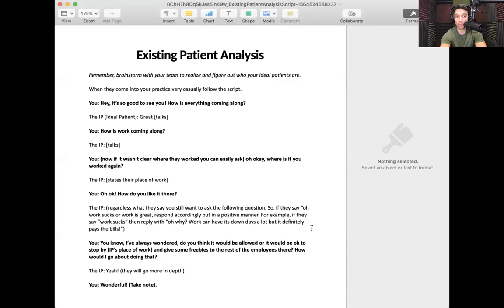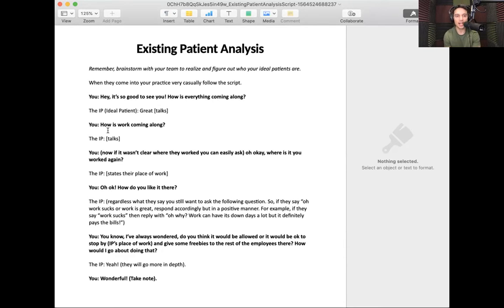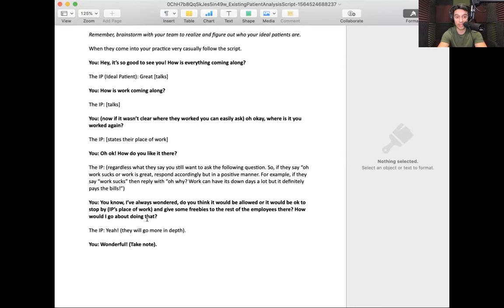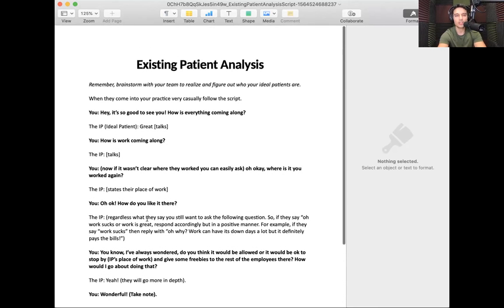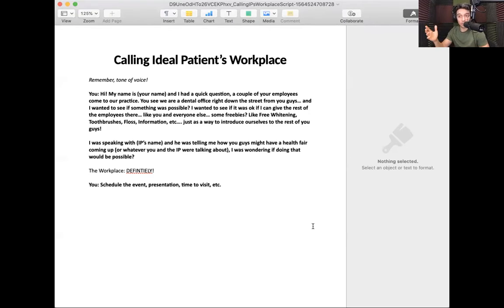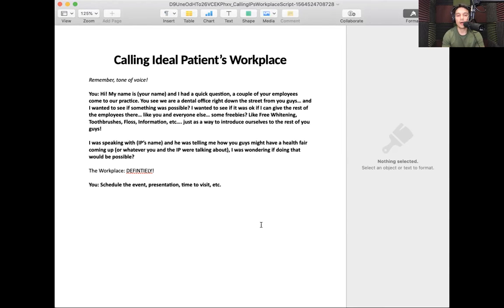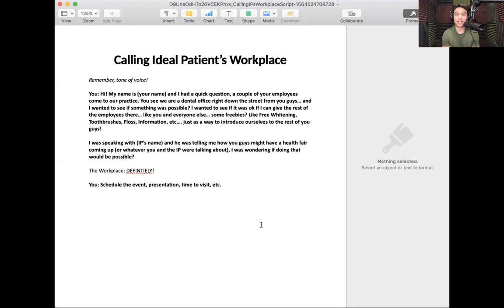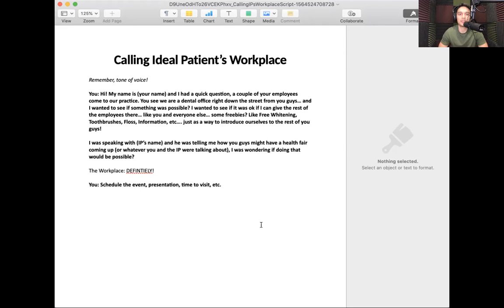Here's How to Promote Your Office to the Rest of the Company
"if a patient has a particular insurance which is good and you know that the other co-employees of that patient will also have that insurance, how do you market to that employer(company) , to make yourself more visible to those employees of that particular employer". This is actually a really great question and there is a super clear and concise answer to it. Do an EPA. Existing Patient Analysis. In this episode I give you the exact script you need to say to your existing patient and what script you need to say to the company of that existing patient to get the "okay" to promote to the rest of the employees in that company.

You can also find the article I mentioned in this episode here:
Where To Start Ground Marketing?

If you want your questions answered on Monday Morning Marketing, ask me on these platforms:‍‍